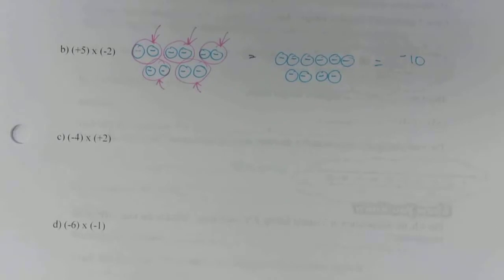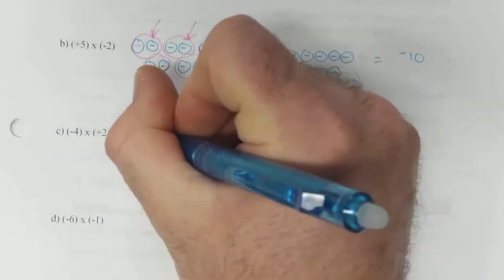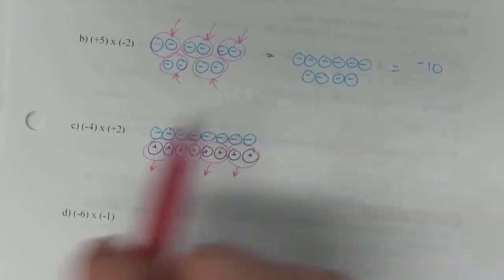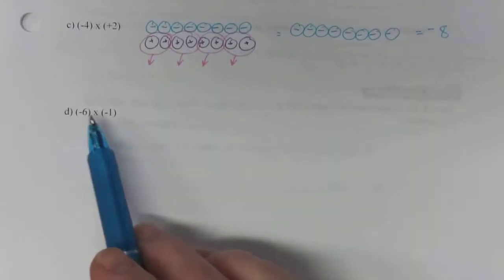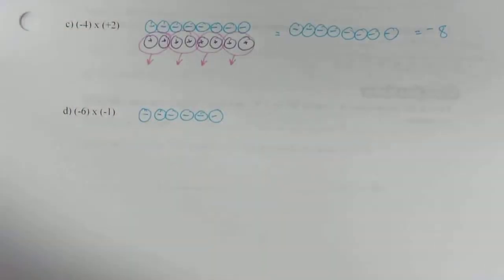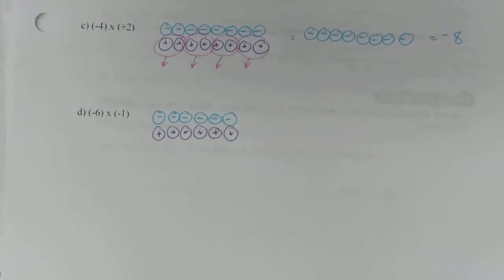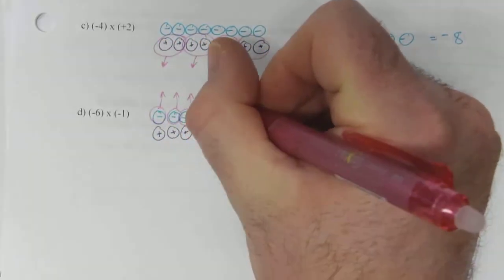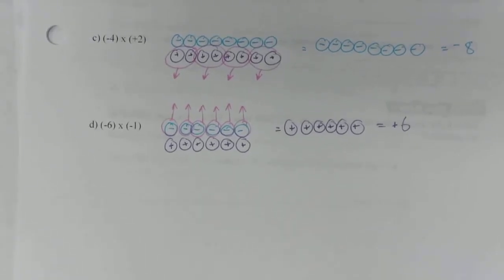8-8.1b Show You Know